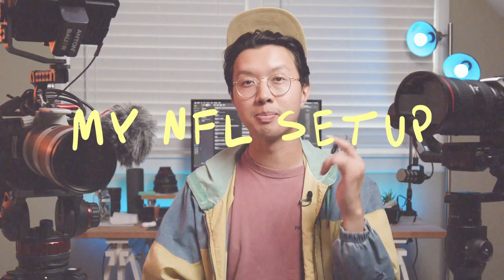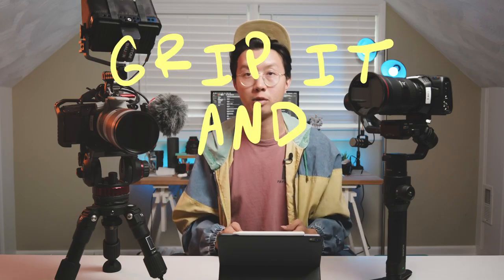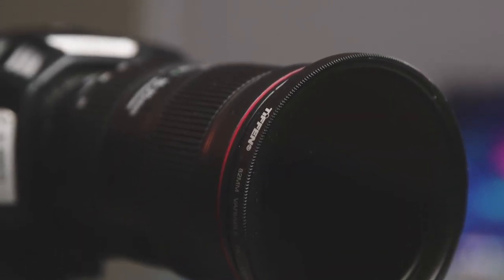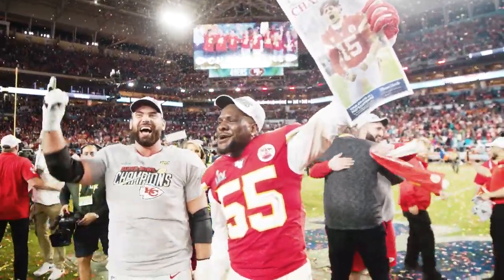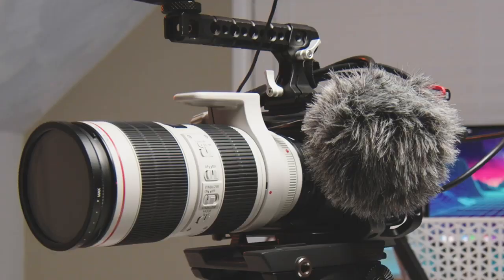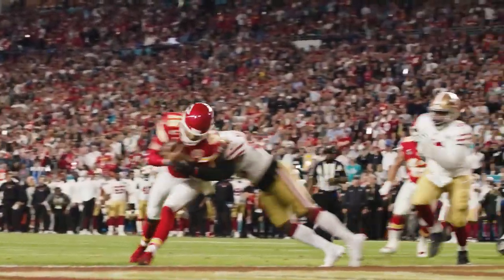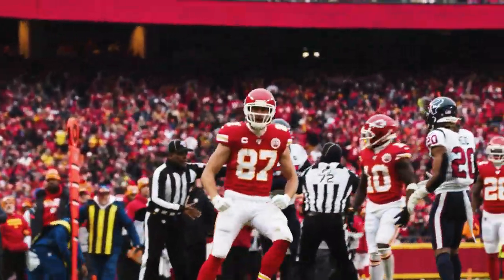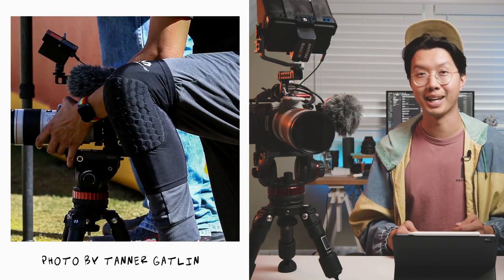Billy Quach Films: MY NFL CAMERA SETUP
Here's what I use to shoot NFL football games!

Gimbal Setup:
Ronin-S
Black Magic Pocket Cinema Camera 4K
Metabones Speedbooster
Canon 16-35MM
Tiffen ND Filter 82MM

Hi-Hat Setup:
Benro Hi-Hat 75MM
Manfrotto Head
Canon 70-200MM
Tiffen ND Filter 77MM
SmallHD 5" FOCUS Monitor
Rode Micro Shotgun Mic
1TB Samsung SSD

My camera
My lens for sports
My lens for Ronin-S